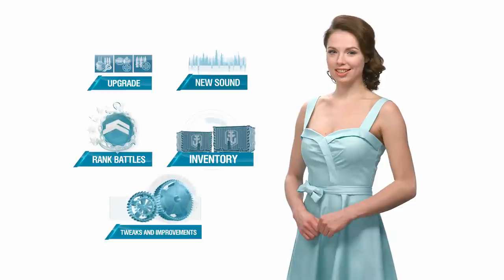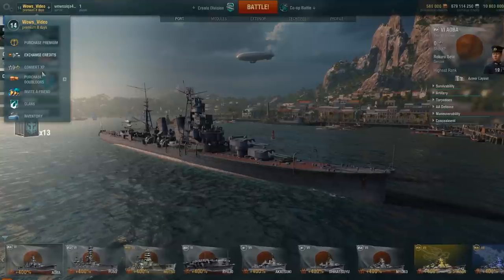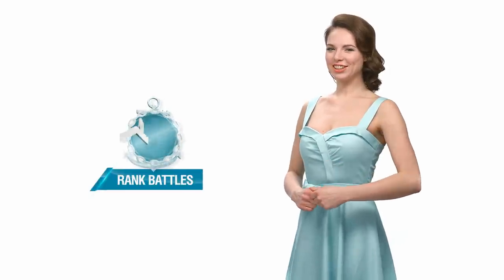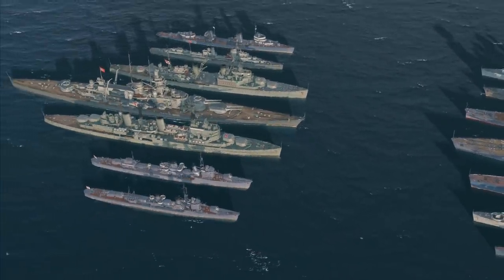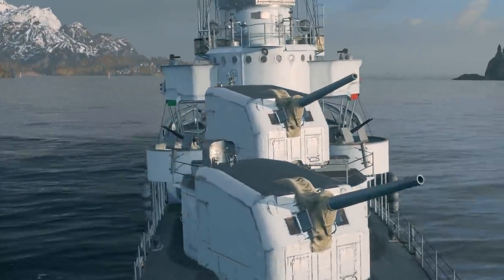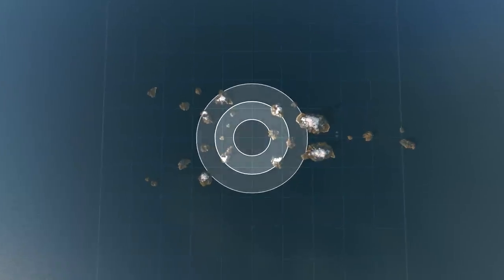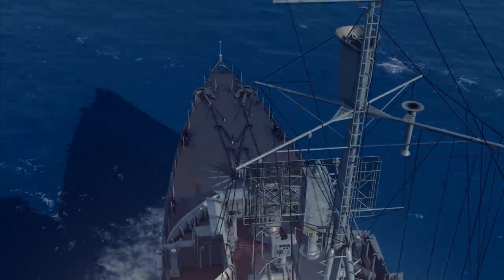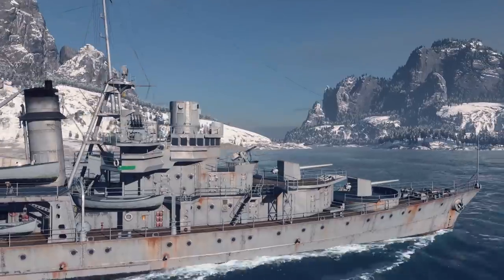World of Warships - Game Update 0.6.1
Check out new upgrades, inventory, the return of Ranked Battles, and more!